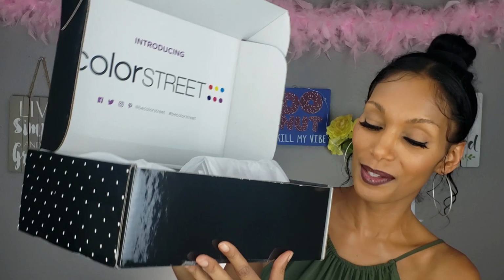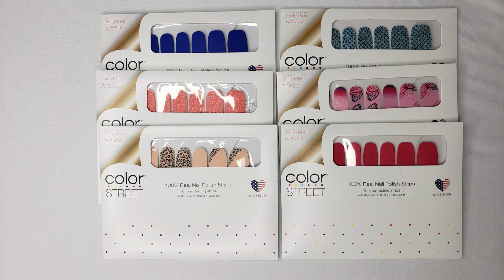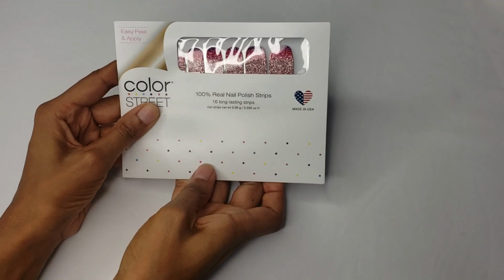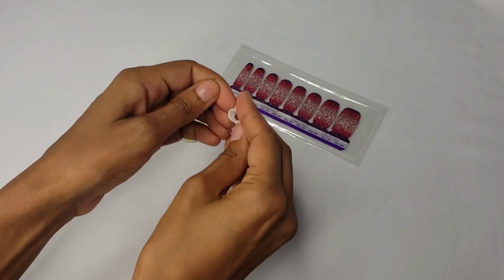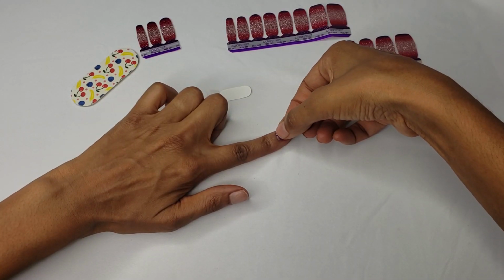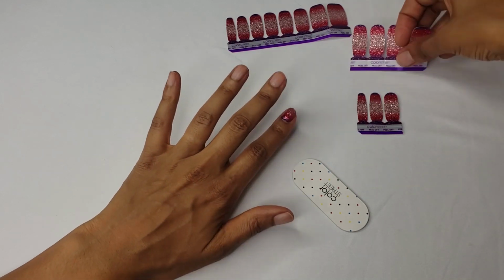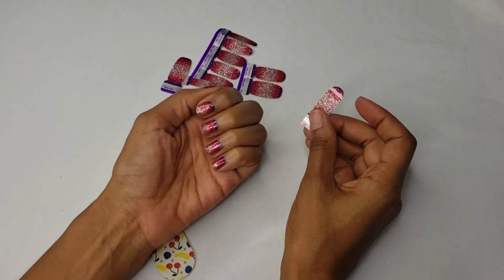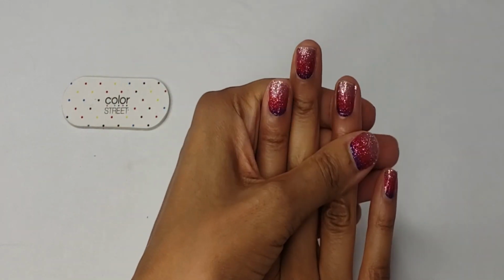Color Street Nail Strip Review & Demo! Yay or Nay?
In this week's video I'm giving a review & demo of the Color Street Nail strips. Find out whether they are a Yay or Nay. I love having pretty nails, so I was all too eager to put these to the test. Hope you enjoy the video. xoxo

Video: Produced, edited and directed by Kimberly Caines